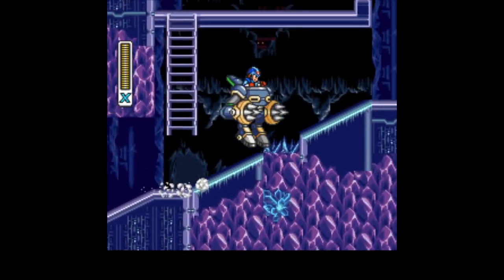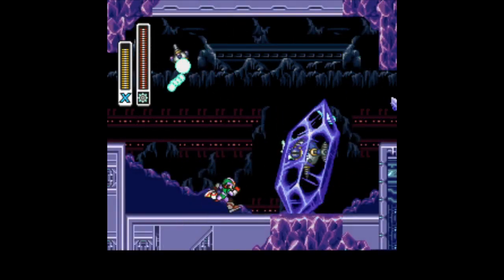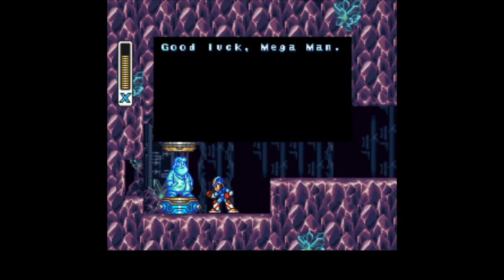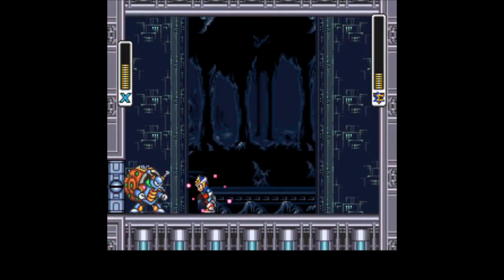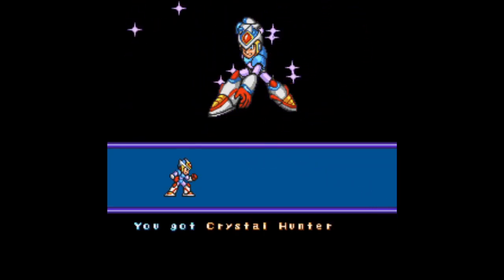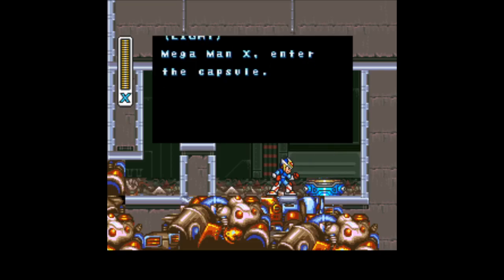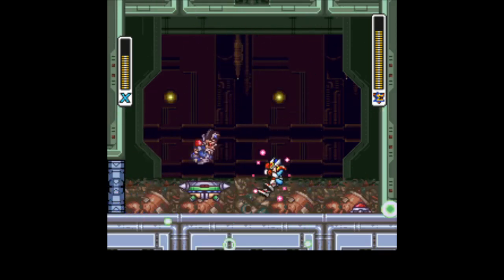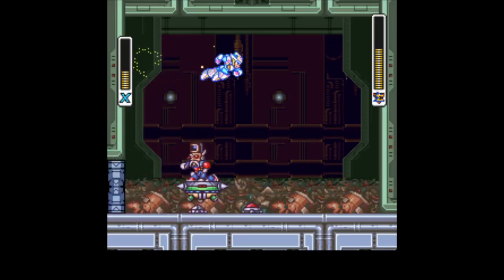Let's Play Mega Man X 2 Episode 2 - Snail & Moth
Today I fight a snail and a moth yay

0:00 - Intro
0:20 - Energen Crystal Stage
5:08 - Boss: Crystal Snail
7:30 - Robot Junkyard Stage
14:01 - Boss: Morph Moth